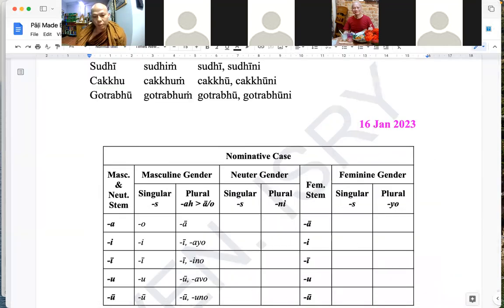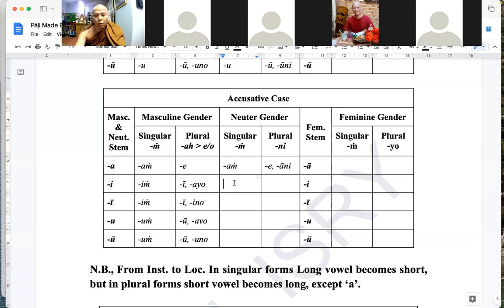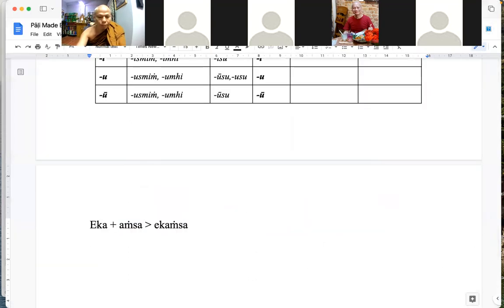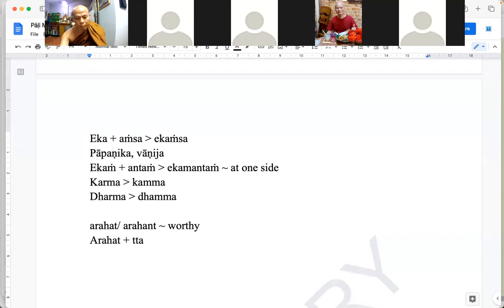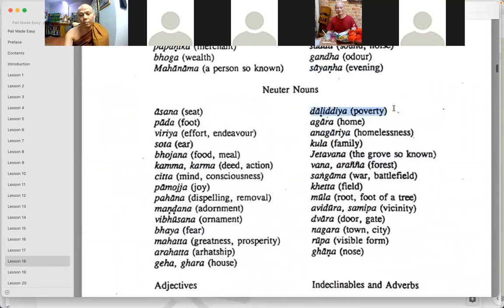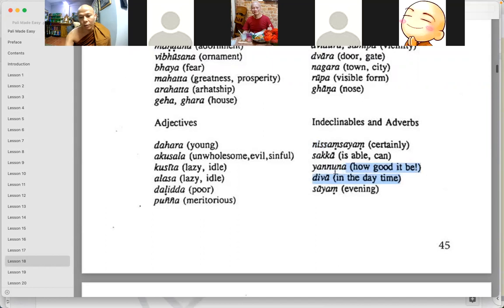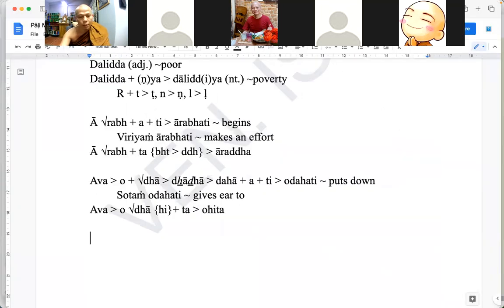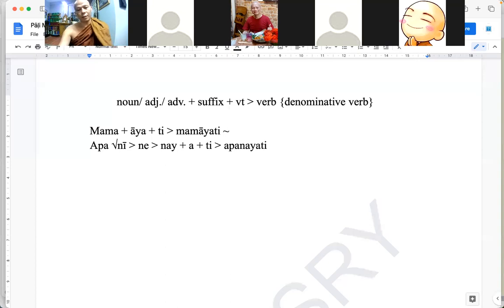(46) PME Lesson (18) Vocab